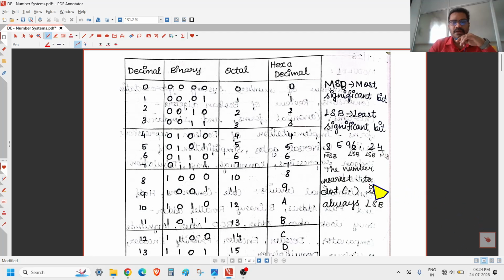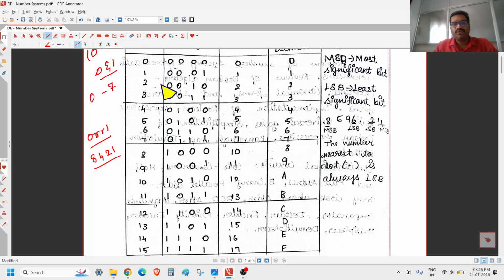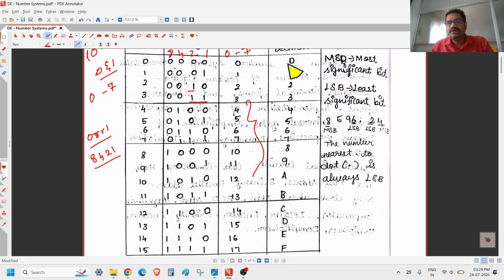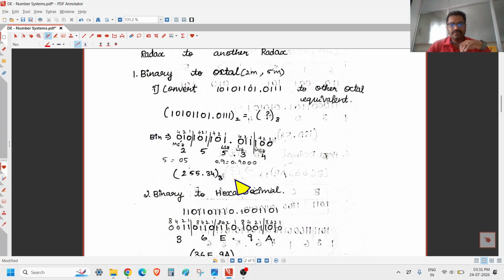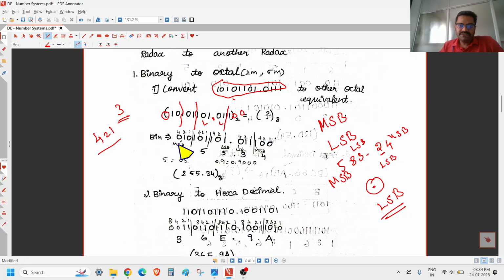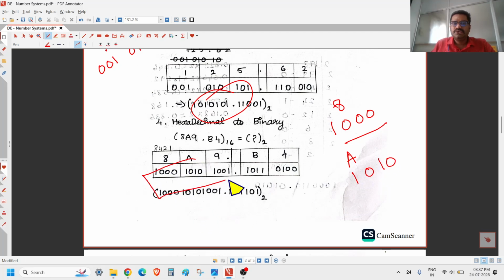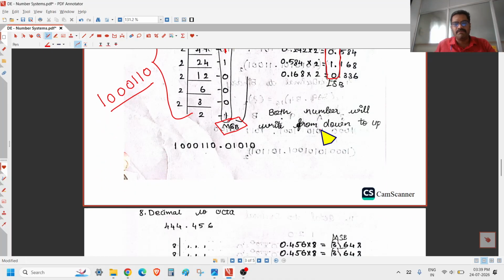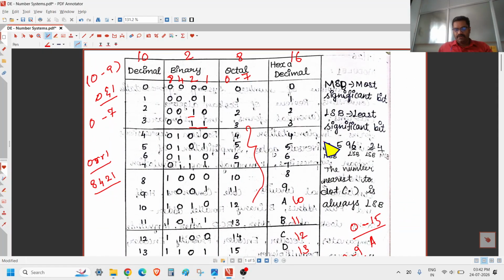Number Systems – Representation & Conversions (Decimal, Binary, Octal & Hexadecimal)